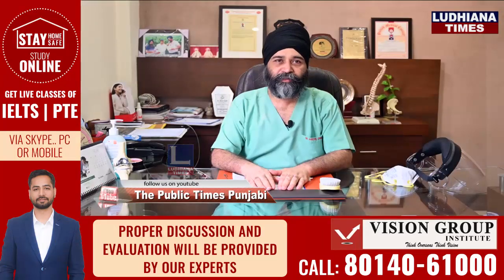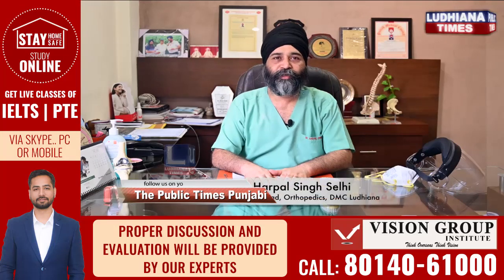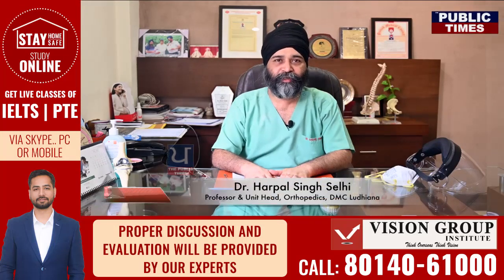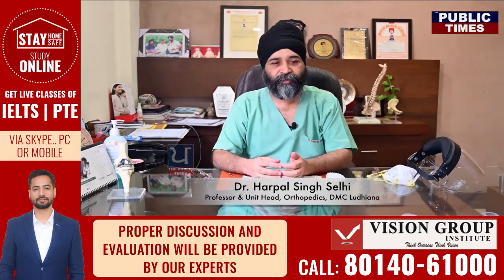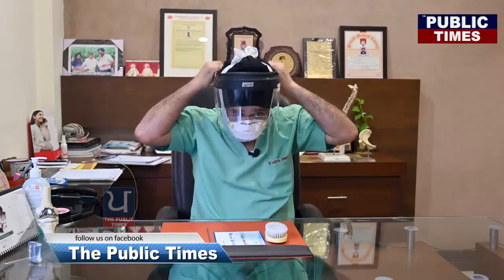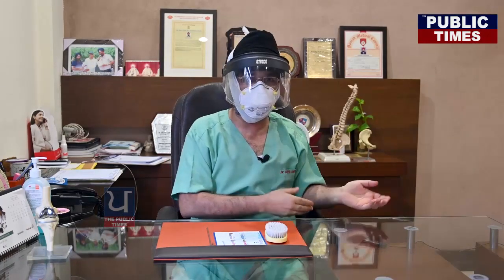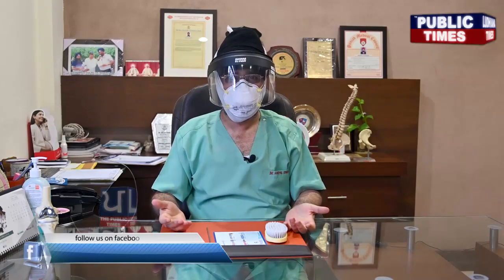Facing difficulty while wearing mask with turban, get tips from this doctor